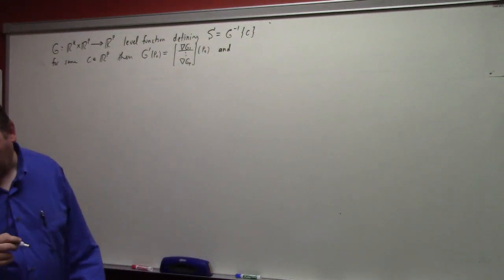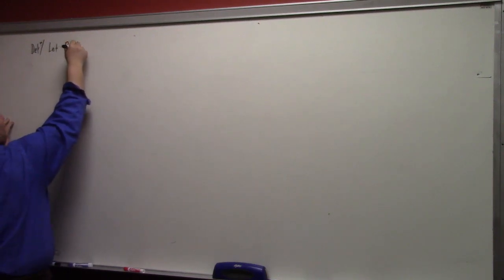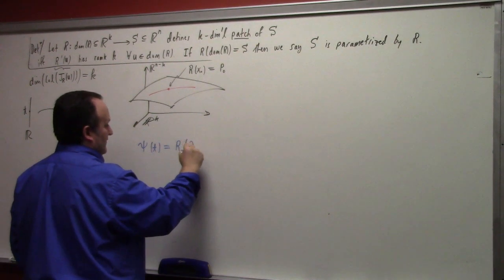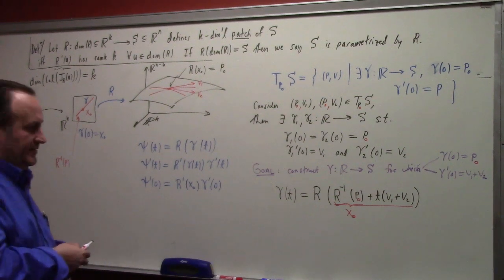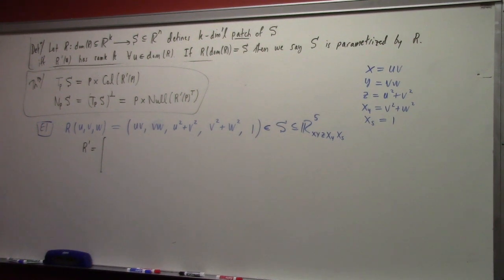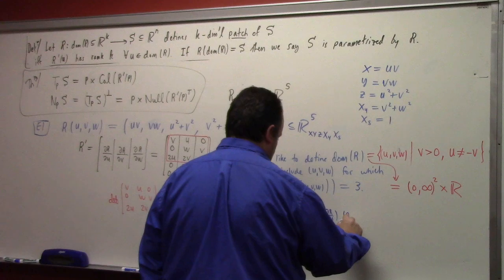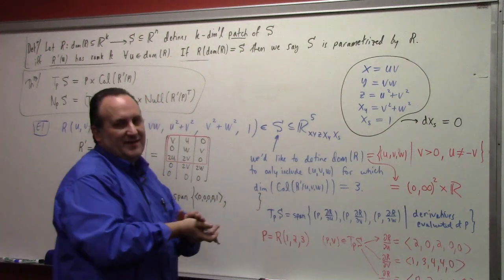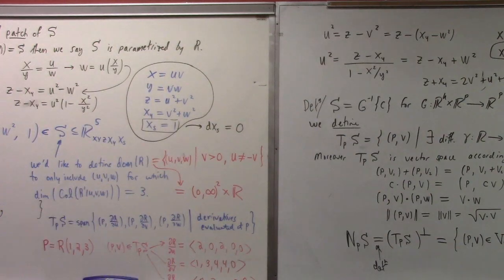Advanced Calculus: tangent space to k-dimensional parametrized submanifold in Rn, 10-2-23 part 2